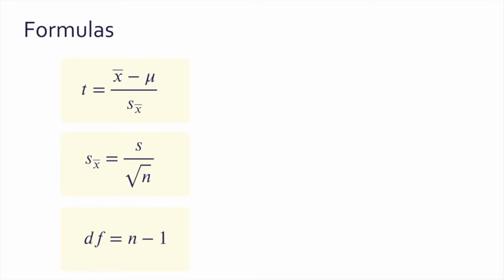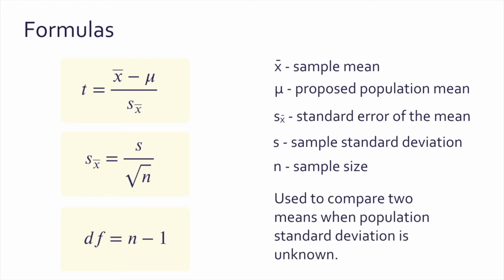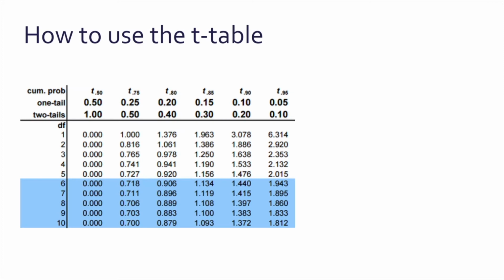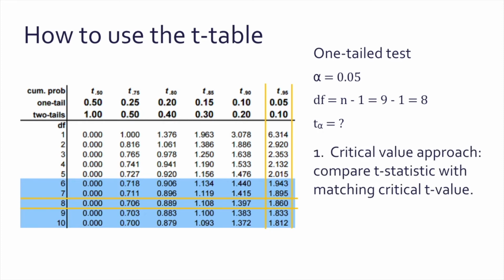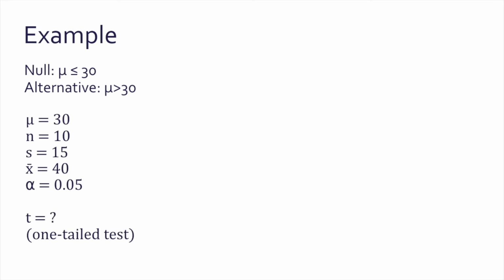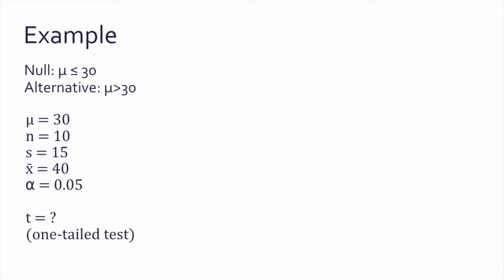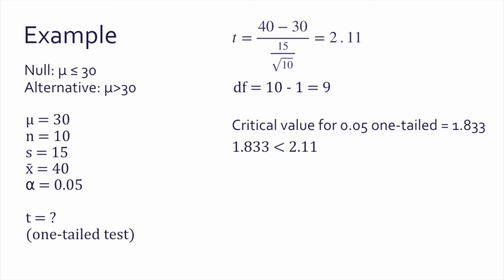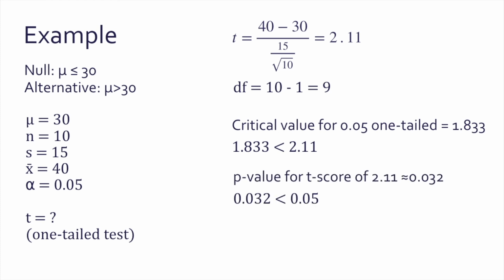One Sample T-Test | Critical and P-Value Approach [Statistics by GeeklyEDU]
😎 Stuck on your homework? Particularly, we’ll talk about the Formulas, VS z-test, how to use the t-table and solve some example problems.

0:00 Introduction
0:30 T-Test Formulas
1:20 What is VS z-test?
2:04 How to Use the t-Table? One-Tailed Test
2:42 Critical Value Approach
3:01 P-Value Approach
3:20 Example Problems Solved